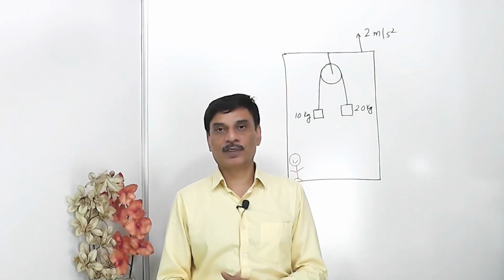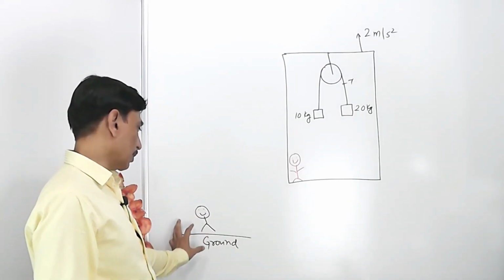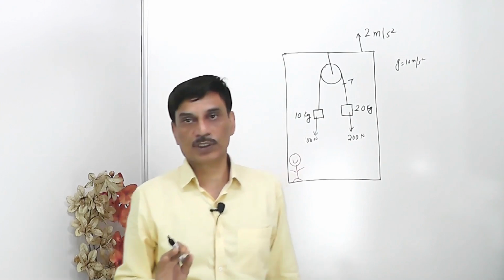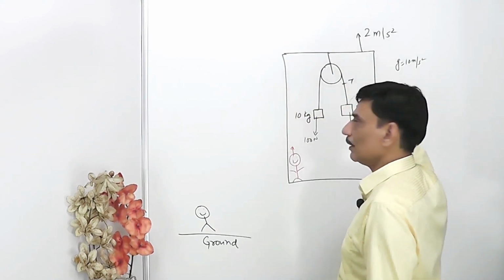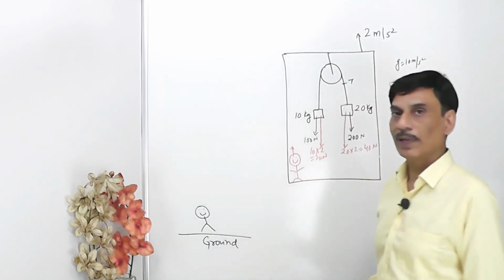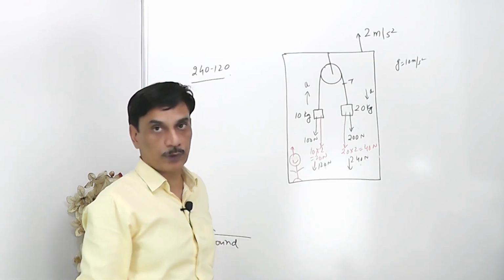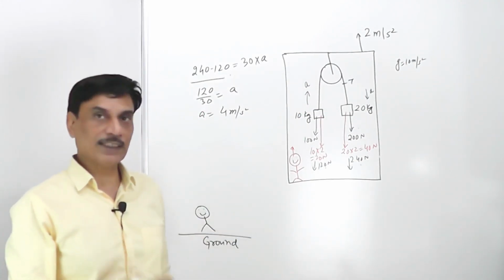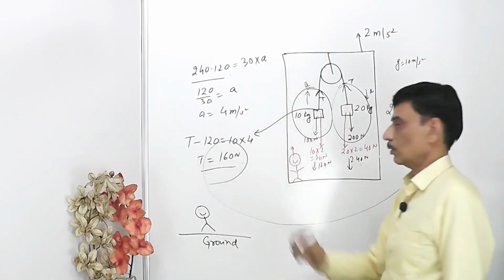15. Blocks connected by strings